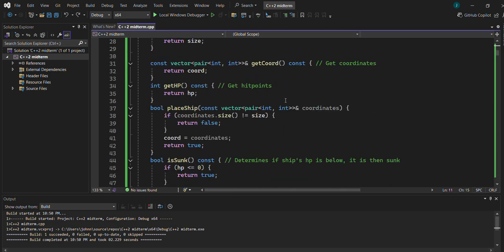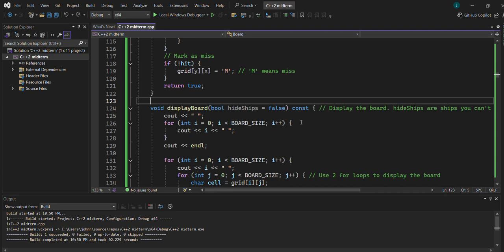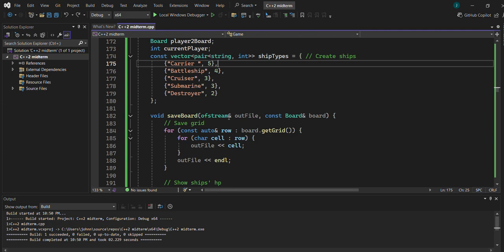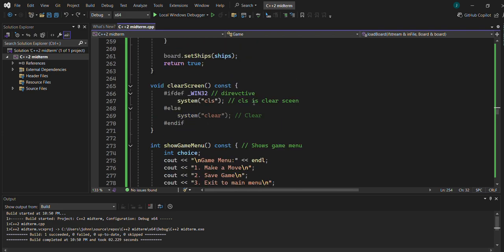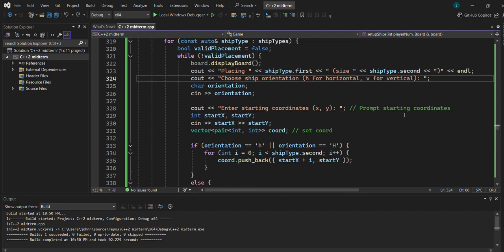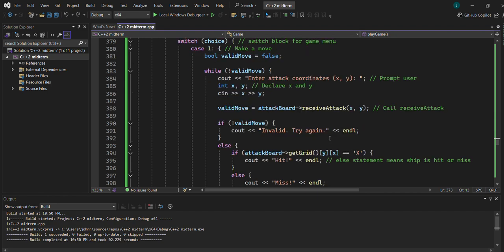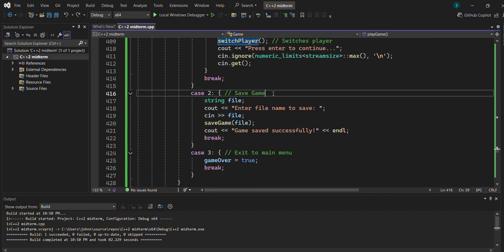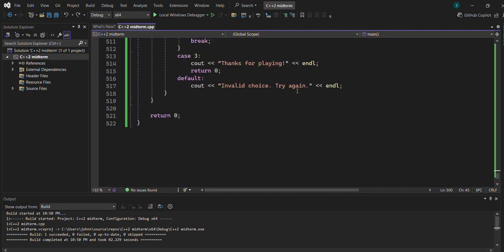midterm project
battleship midtermproject